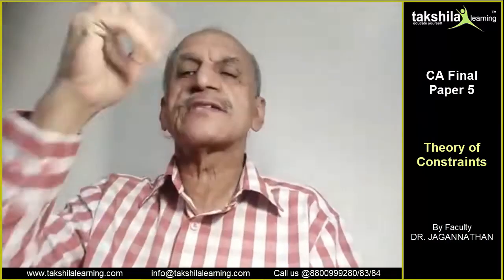CA Final - Theory of Constraints - STRATEGIC COST MANAGEMENT AND PERFORMANCE EVALUATION (SCMPE)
Theory of Constraints - An Introduction | STRATEGIC COST MANAGEMENT AND PERFORMANCE EVALUATION -  CA Final Paper 5 || CA Final Online Classes

This video gives you a brief introduction to the Theory of Constraints in accordance with Paper 5 of CA Final, i.e., Strategic Cost Management and Performance Evaluation.

The Theory of Constraints is a unique methodology for identifying the most important limiting factor that stands in the way of achieving a goal and then systematically improving that constraint until it is no longer the limiting factor for the company. In the manufacturing process, the constraint is quite often referred to as a bottleneck.  The Theory of Constraints takes a scientific route for the overall improvement. It hypothesizes that every complex system, including the various manufacturing processes, comprises of multiple linked activities, one of which acts as a constraint upon the entire system and is the weakest link in the chain.

 00:00 - CA Final - Theory of Constraints - An Introduction
 00:35 - What are Constraints
02:05 - Example
03:24 - Bottlenecks

Browse the full video to understand the Theory of Constraints at a glance.

Enjoy Learning!

Feel free to post your queries, doubts, and feedback in the comment section. We’ll reach you ASAP.

Special Thanks

Recording Center - Takshila Learning
Faculty - Dr. Jagannathan
Topic: Theory of Constraints - An Introduction | STRATEGIC COST MANAGEMENT AND PERFORMANCE EVALUATION -  CA Final Paper 5
Video Length: 08:26

Learn More About CA Final SCM Video Lectures here.

 CA final Online Classes, CA final Video lectures,
CA final Pendrive Classes, ca final online coaching, ca final scmpe video lectures,
STRATEGIC COST MANAGEMENT AND PERFORMANCE EVALUATION
STRATEGIC COST MANAGEMENT AND PERFORMANCE EVALUATION CA Final,
STRATEGIC COST MANAGEMENT AND PERFORMANCE EVALUATION CA Final Video Lecture,